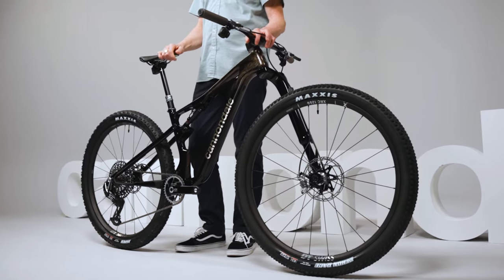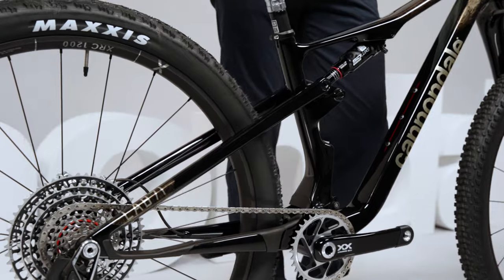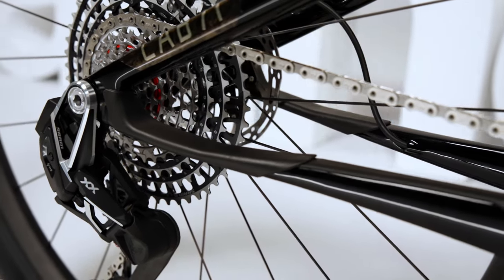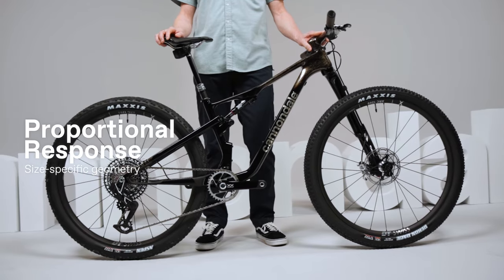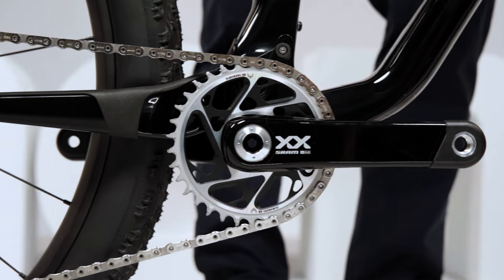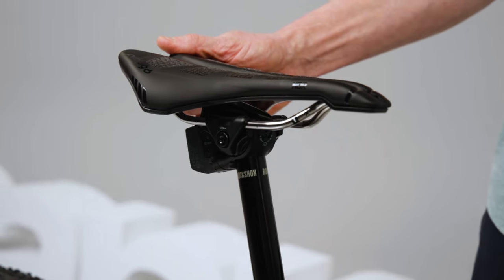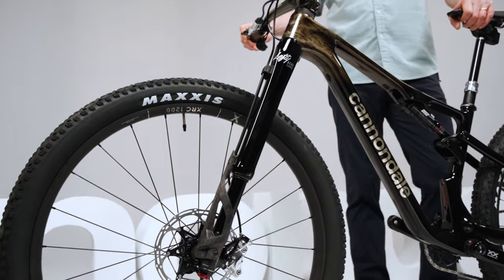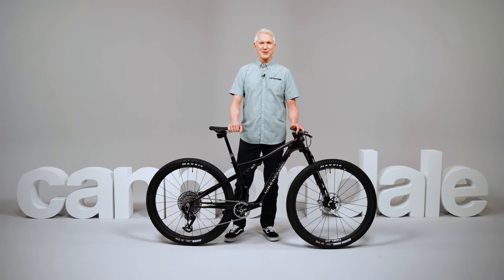FIRST LOOK: Scalpel | Cannondale Essentials​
The all-new Scalpel is a thrill ride. With the most advanced suspension and geometry ever to grace a lightweight race machine, plus aggressive XC spec, Scalpel finds extra speed on every part of the trail. Accelerate where others hesitate, grip where others slip, overtake where others brake. Scalpel leads the charge into a whole new era of XC.​
Clip in and get ready to go on a thrill ride ➡️